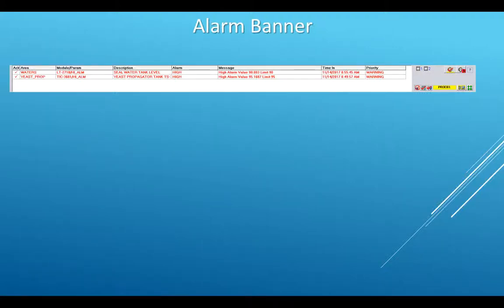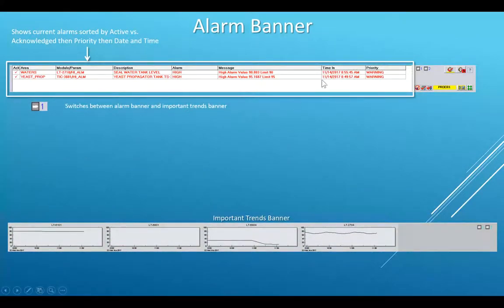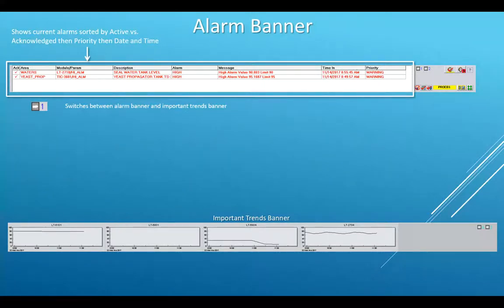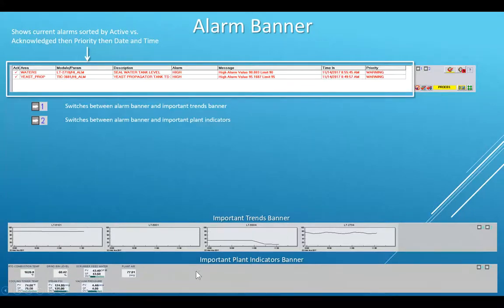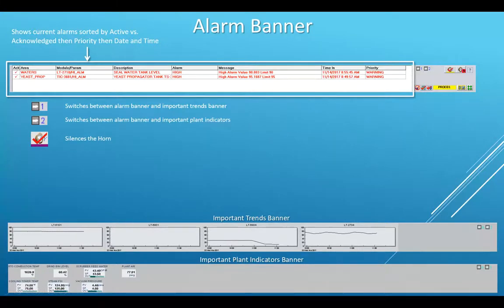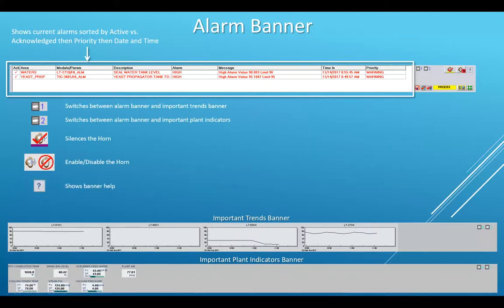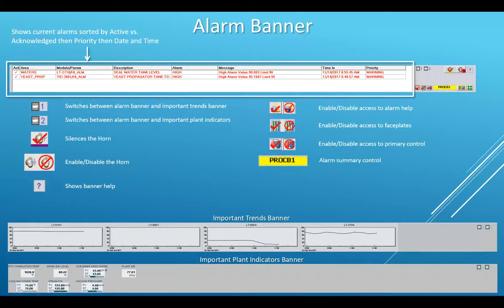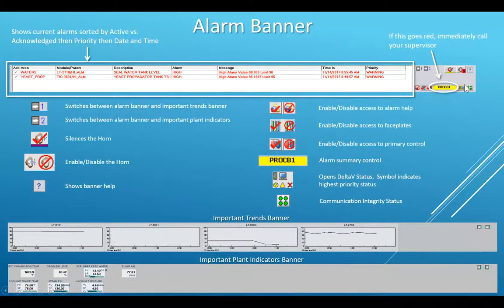4 ALARM BANNER